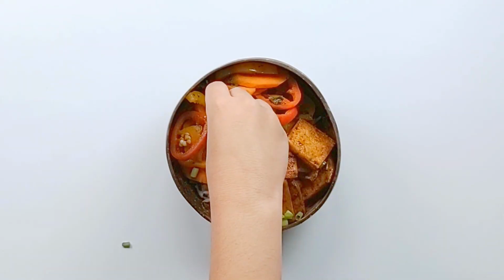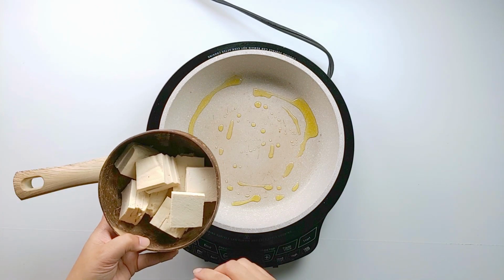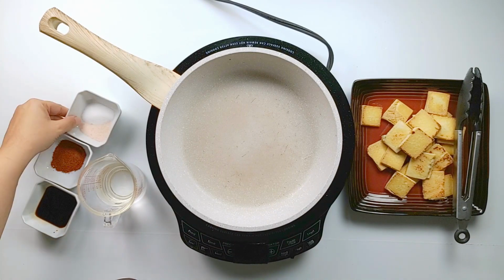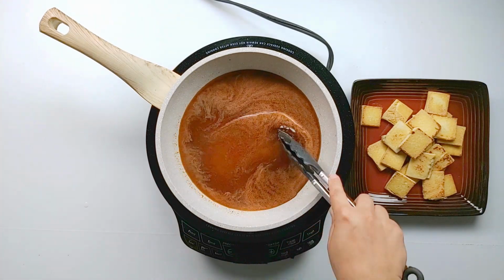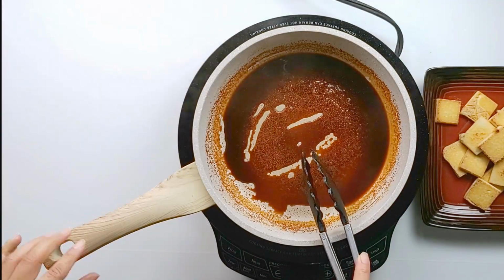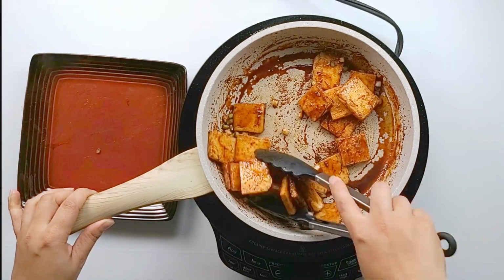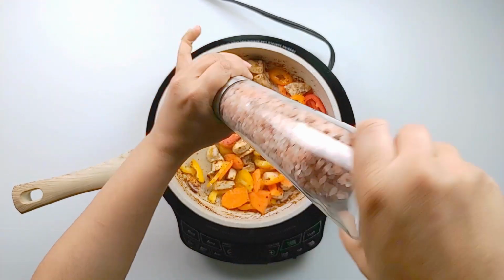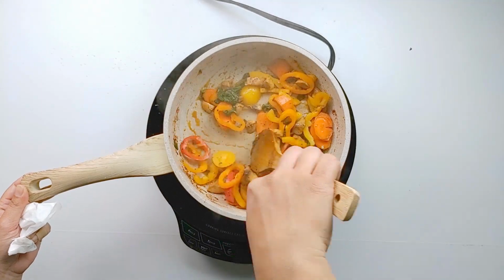How To Make Spicy Braised Tofu Bowl with Vegetables | Quick vegan Meal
Learn How To Make Spicy Braised Tofu Bowl with Vegetables. It's a quick vegan meal idea that only takes 15 minutes to make. You can serve it with rice or just eat with stir fry vegetables. It's my go to vegan meal.

Spicy tofu with stir fry vegetables
ingredients :-
1 pack   extra firm tofu
1 Tbsp           Soy sauce
1 Tsp   Salt
1/2 Tsp   Paprika
2 Tsp   sugar
½ Cup   water
2 Tbsp   oil to fry tofu and vegetables
Vegetables of your choice: -
Bell Peppers, carrots, spinach, mushrooms
salt and pepper, lemon juice
Directions: -
Cut the tofu into thin squares. fry them on both sides with a tiny bit of oil and take them out. now in a mixing bowl add soy sauce, salt, paprika, sugar and water. Cook the sauce Until it becomes thick. add the fried tofu slices and mix everything together. Dish it out.
In the same pan, add more oil and sauté the vegetables. Add salt and pepper and lemon juice and mix everything together.
serve the spicy tofu and stir fry vegetables on a bed of rice.